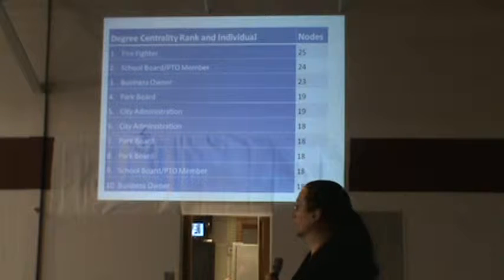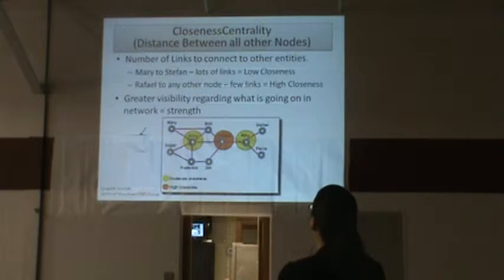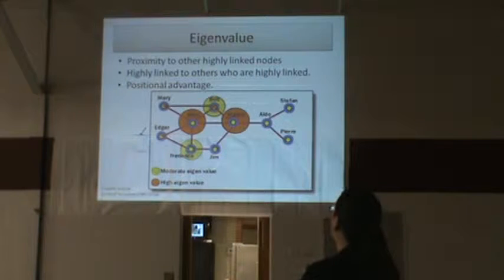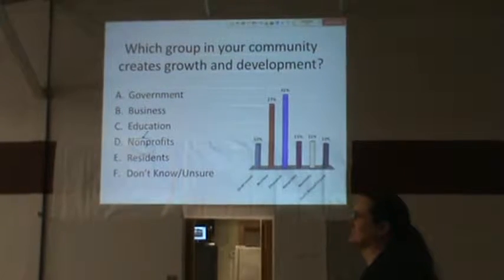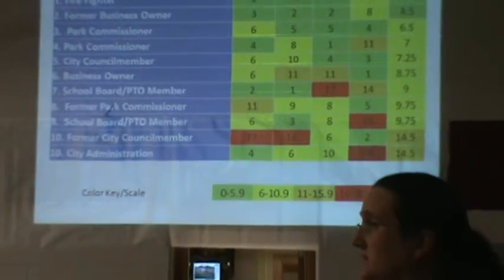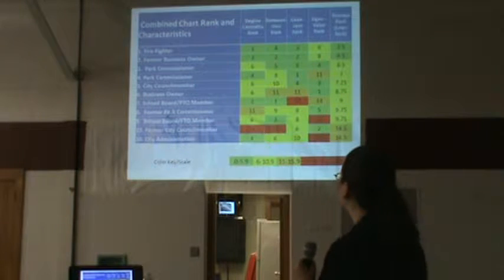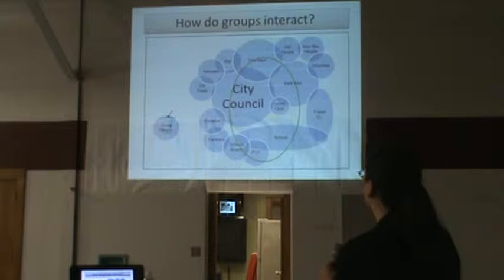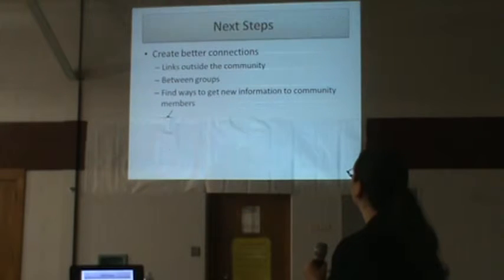Emerado Community Connect Forum 2014 - Welcome and Plenary Video 2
Participants heard about a project mapping Emerado's internal and external networks.  Then they got a clicker and weighed in on how connected their community is.